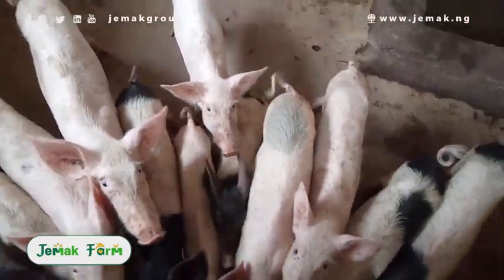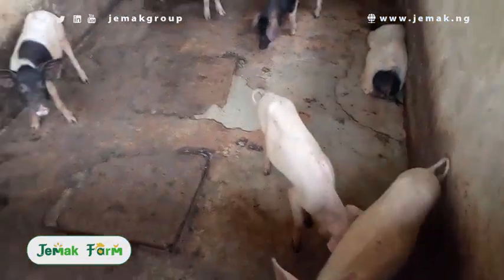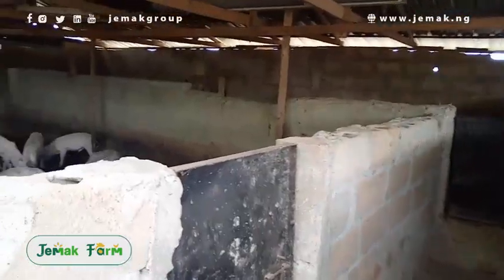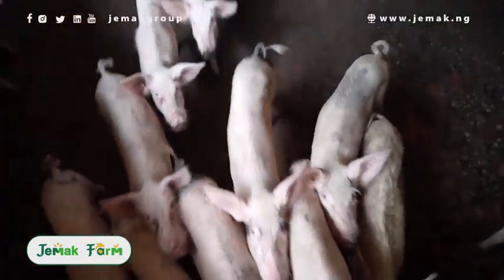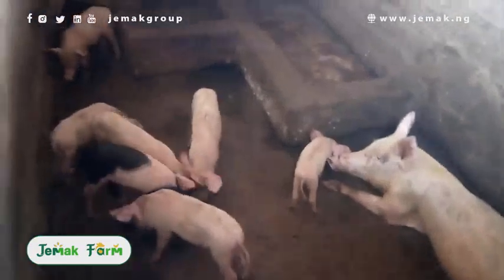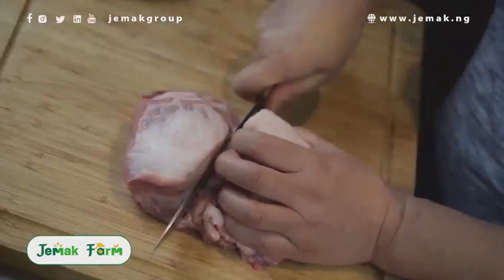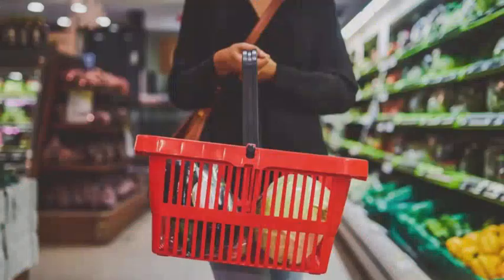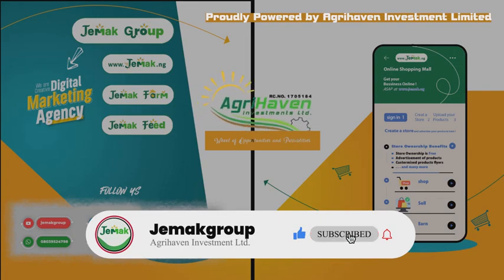HOW TO GET CHEAP MEAT/PORK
the following link is to our previous video

In this video @ JEMAK FARM, we have various departments of animal husbandry like poultry, piggery, fishery, and apiary,

Welcome to JEMAK PIG PEN where pigs are hygienically raised in a healthy environment with good nutrition and feeding programs that enable the pigs to produce fatless pork and better regulate your cholesterol level.

                         KNOW MORE ABOUT PORK

Pork is the meat of the domestic pig (Sus domesticus).
It’s the most commonly consumed red meat worldwide,

      Pork is high in various healthy vitamins and minerals, as well as high-quality protein, therefore it may improve exercise performance and promote muscle growth and maintenance.
      In JEMAK PIG PEN we have a  variety of species of pigs, which is hygienically raised with good nutrition  and feeding programs